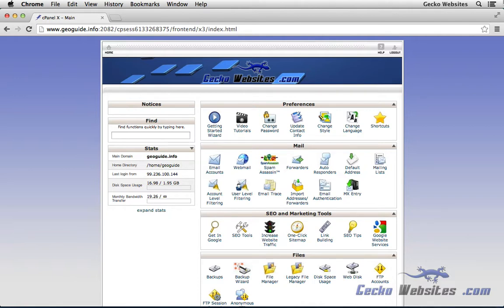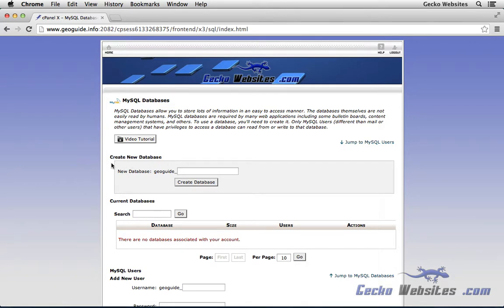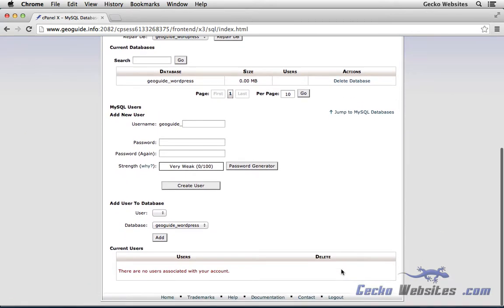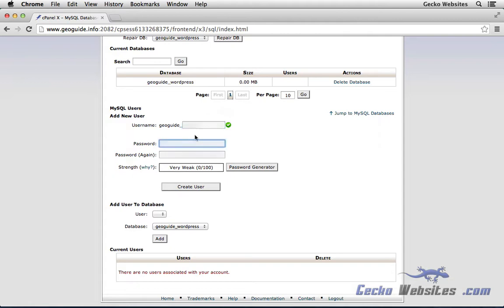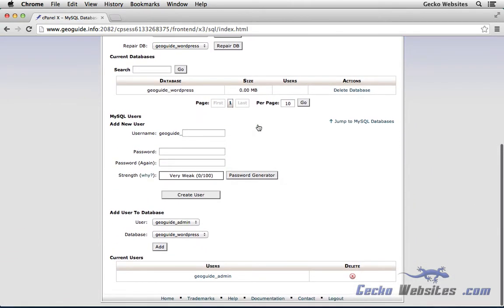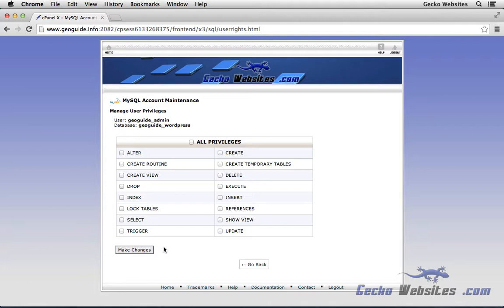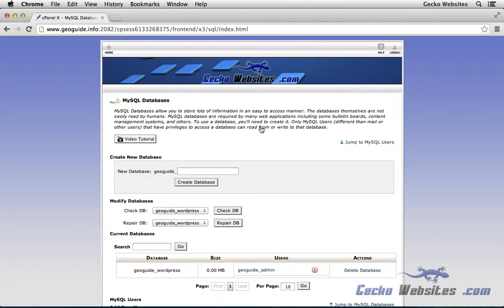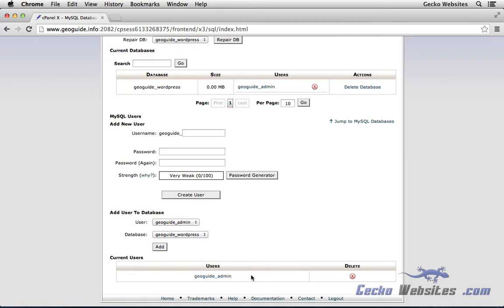WordPress - How To Create A Database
Learn how to create a database in cPanel for your WordPress software.